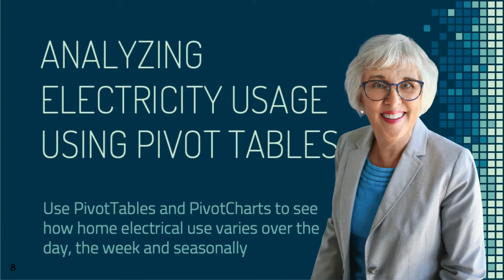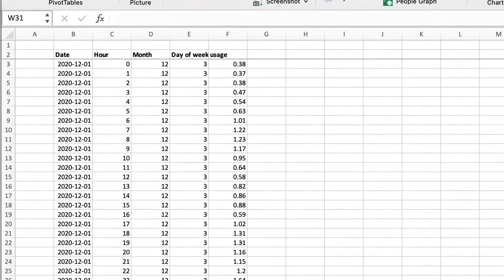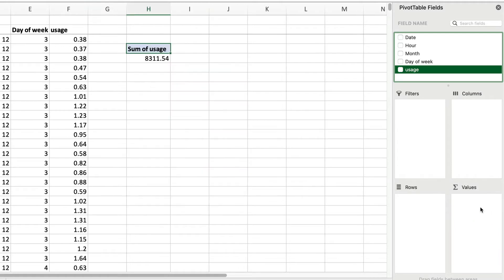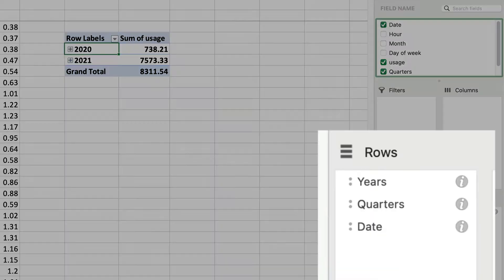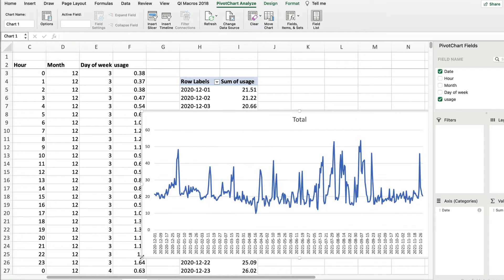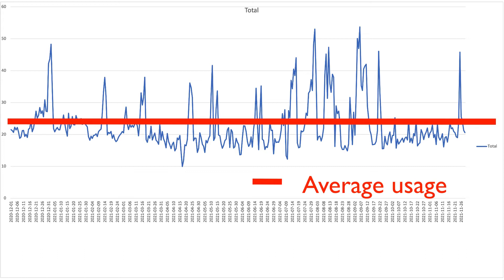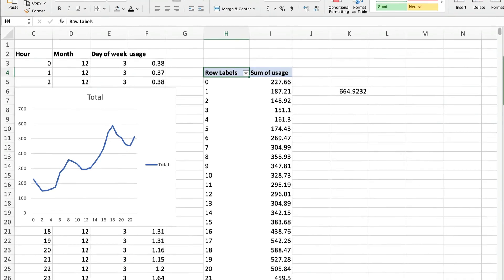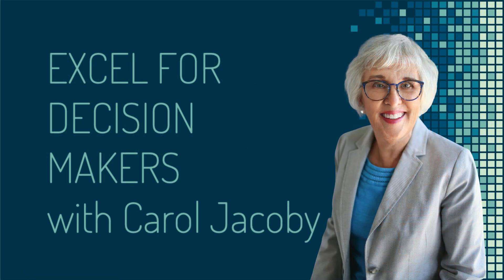Analyzing Electricity Usage with PivotTables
Summarize and analyze your data using Excel’s PivotTables. Carol Jacoby teaches Excel for Decision Makers and here she takes you through a real-life case study of analyzing data from the local electric company to see daily, hourly and seasonal variations in preparation for buying solar. This demonstrates the power of PivotTables and PivotCharts to slice and dice your data, giving you multiple views instantly.